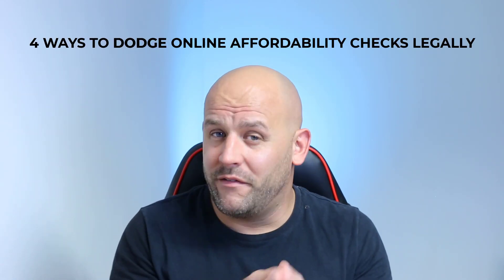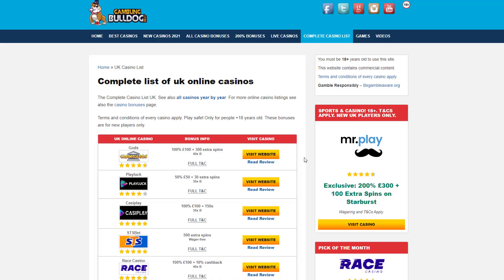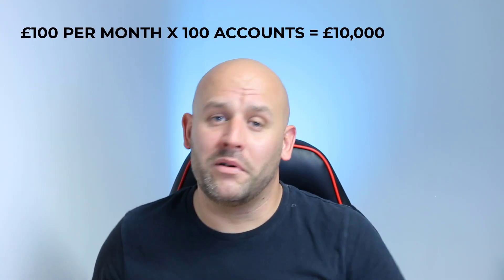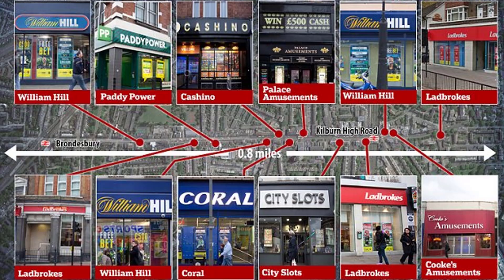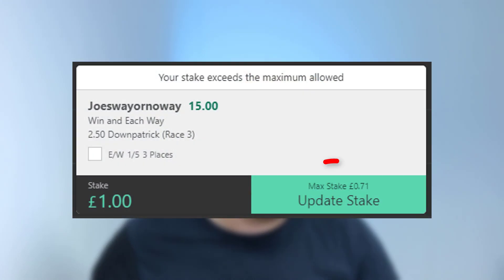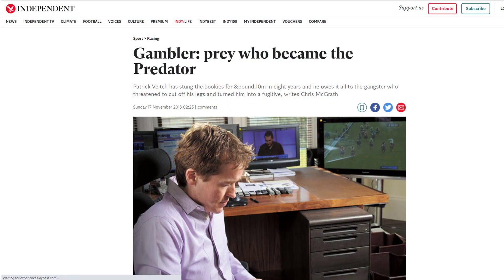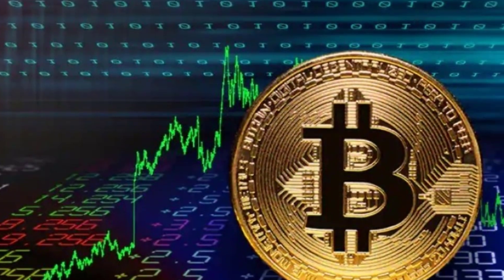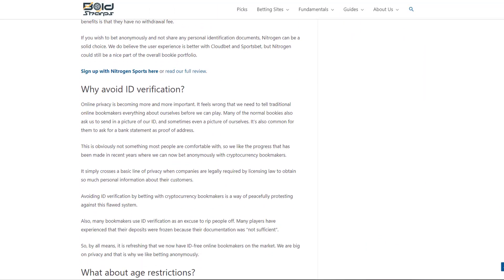4 Ways to Skip Gambling Affordability Checks Legally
If you're looking for ways to skip KYC, affordability and gambling restrictions in the UK, this video has 4 simple but effective ways to dodge the checks legally. The purpose is to highlight how ineffective the proposed checks are so that a sensible solution can be found.

Timestamps
0:25 The easiest way to avoid KYC affordability checks and loss limits
1:09 Second way to skip KYC checks and loss limits fast
1:59 Third way to avoid £100 loss limit for bets
2:31 Fourth method for avoiding check with Crypto and Bitcoin

This video shares 4 ways to skip gambling affordability checks legally in the UK.